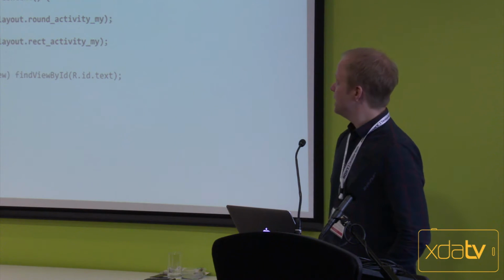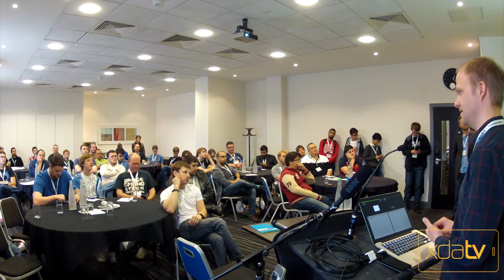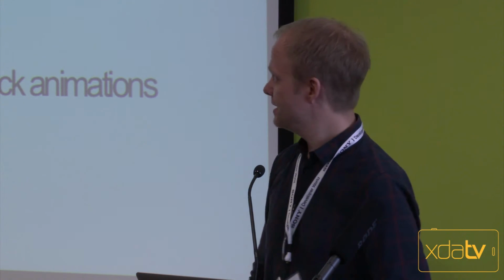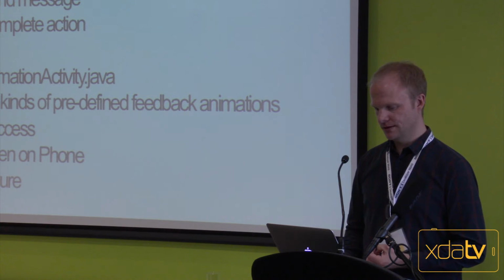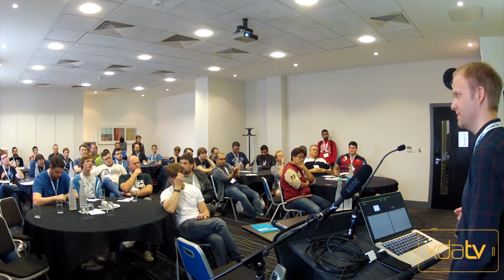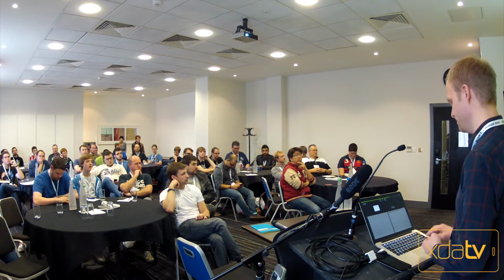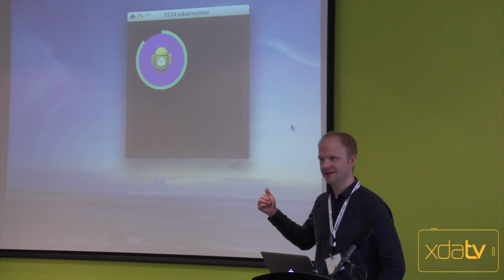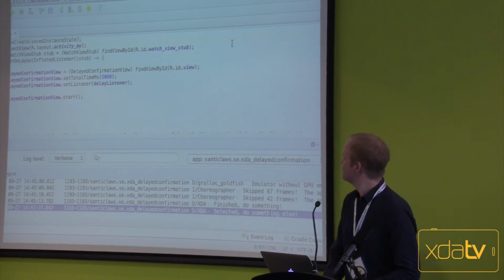Building Wearable Apps with Android w/ Andreas Göransson from XDA:DevCon 2014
Recorded on 9/27/2014 at 01:00pm

Topic: Wearable computing is a concept that has grown popular the recent years with devices such as interactive glasses, lifelogging cameras, smart watches, wearable sensors, and more. Since Google IO 2014 we now have many more SDK’s to play with, if you’re interested in the new Wear SDK this session is for you. In this talk we’ll cover SDK including notifications, apps, design, and more.

Speaker: Andreas is a published author and researcher who has been developing wearable projects for the past 5 years together with his friends and colleagues at Malmö University and Aarhus University. During the day he teaches computer related courses to both engineering and design students at Malmö University and during the evening he solves programming problems of various kinds. He is interested in open source projects and gets involved when he has a chance.